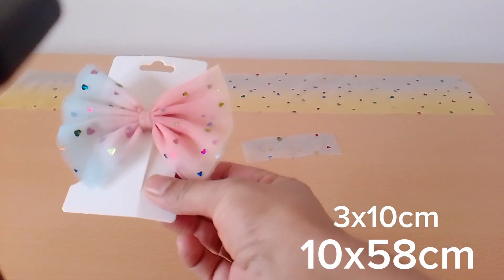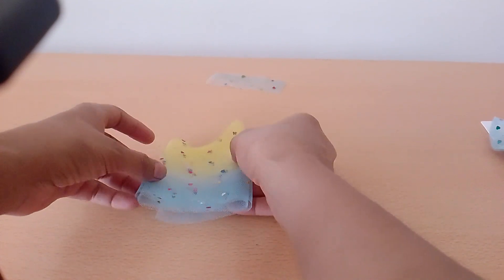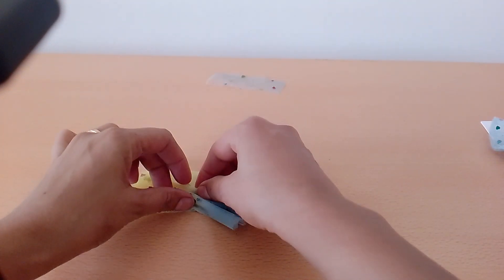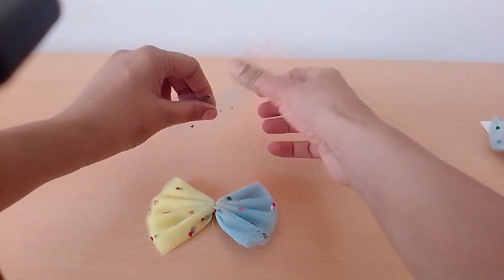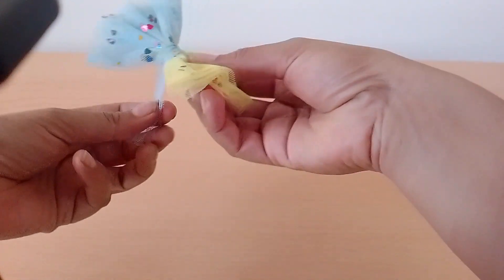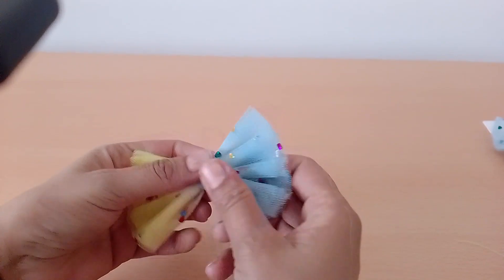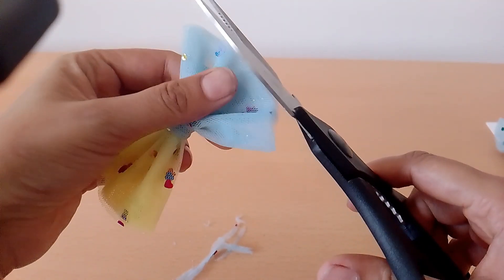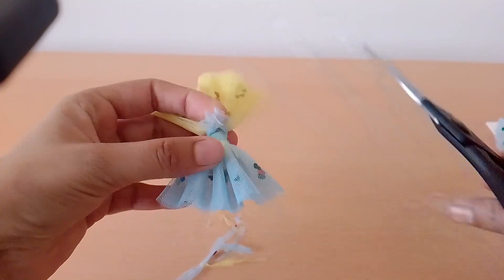How to make a cute bow clip with net cloth/tulle bow at home.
In this video you will learn how to make a no sew tulle bow. These can be used for different things including for making hair clips.smallbuisness unitedarabemirate bows bowmaking womanenterpreneur enterprenuer uaebuisness artsandcrafts howtomake Whatsapp to book your order 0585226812